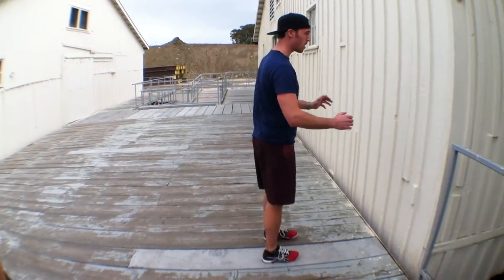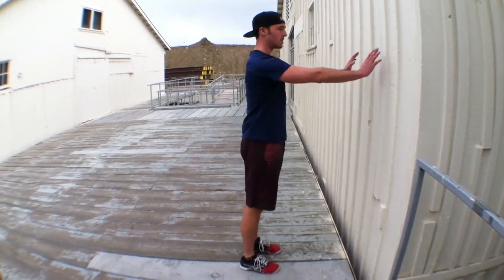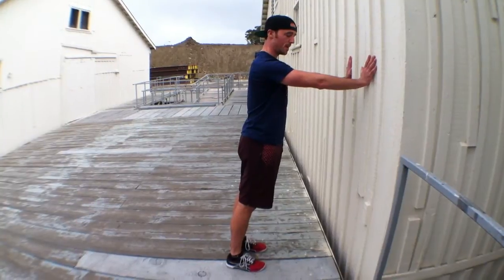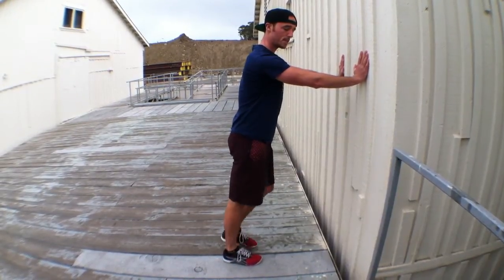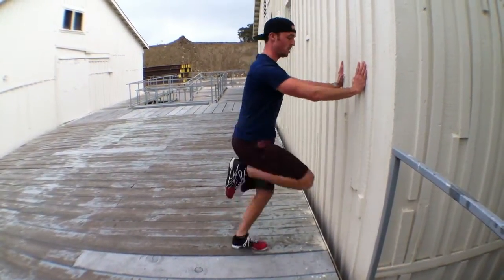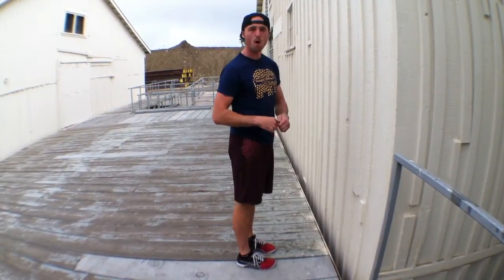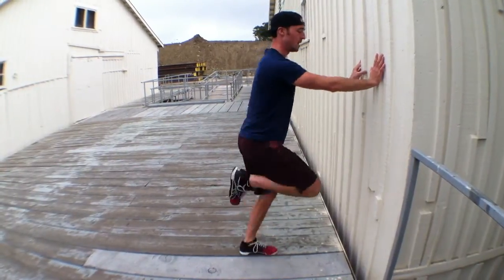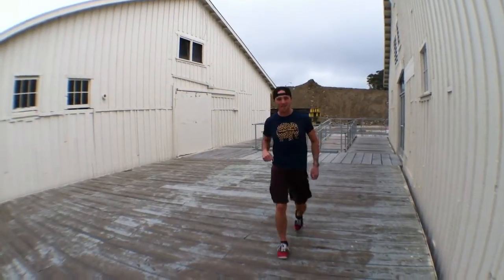Running Drills: Pulling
Here are a few of my favorite pulling drills originally taken from the Pose Method of running. Pose emphasizes falling forward and pulling our leg up underneath our hips.
So here's a quick progression to work on the pulling aspect of your running and a quick 5 minutes of drills to include on your easy run days.